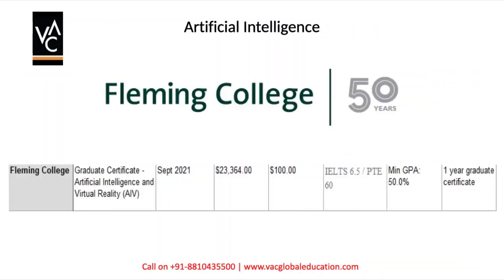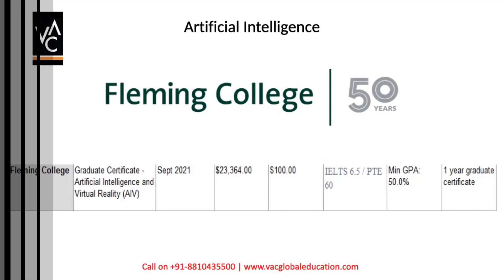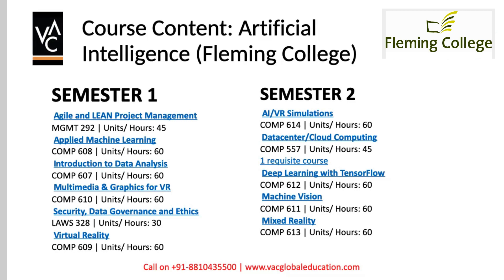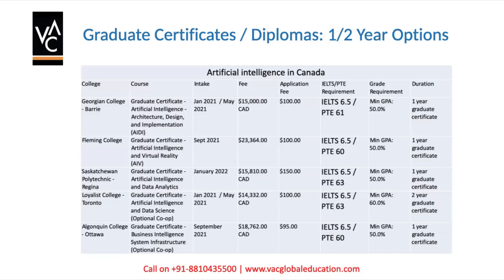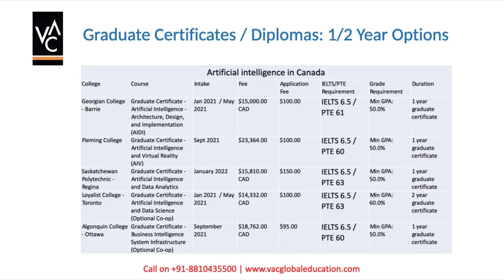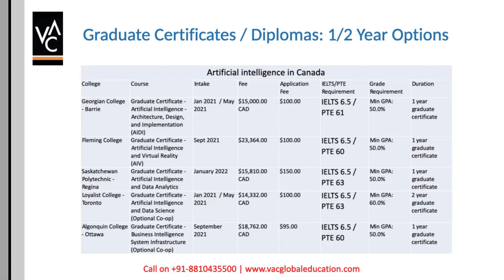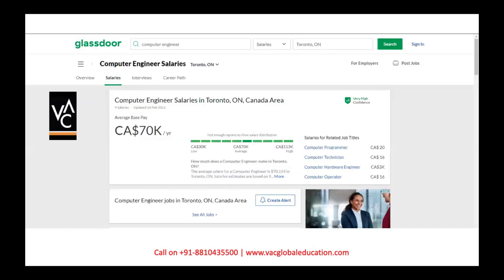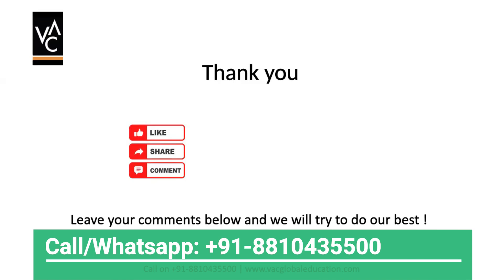Best 5 Artificial Intelligence Colleges to Study in Canada | Salary | FEE | PGDM College of Canada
This video covers all the best colleges and universities in Canada which provide AI (Artificial Intelligence) courses in Canada. Next available intakes of 2022 and 2023 would be May 2022, September 2022, Jan 2023 and so on.

Topics Covered Under this Session:
Introduction 00:00 to 00:42
Artificial Intelligence Course Content (Syllabus) Fleming College of Canada 00:43 to 03:48
Best 5 Artificial Intelligence Colleges 03:49 to 06:49
Artificial Intelligence Jobs in Canada 06:50 to 07:40
Artificial Intelligence Salary in Canada 07:41 to 08:14
Ending 08:15 to 09:09

Artificial Intelligence Courses Intake 2022/2023
Artificial Intelligence Courses Fees in Canada
Post Graduate Artificial Intelligence Courses Requirements
PGDM College of Canada

Turning Data Into Meaningful Insight And Drive Innovation Is The Trend Of The Market And Every Company That Is Planning To Succeed In 2022 Is Looking For Data Analytics, Deep Learning, Machine Learning, And Artificial Intelligence.

 🙋‍♂️ Who am I:
I am Chakit Sharma - A Mentor, Entrepreneur, Content creator and a trained pilot. I have been an International Student myself and thats when i realised that i can be of help to many students to overcome their study abroad challenges. I founded VAC Global Education in 2018, prior to that I was a founding member of a Pretzel Cafe in New Zealand.

At VAC Global Education, we believe in unlocking your global potential and paving the way for your abroad studies success